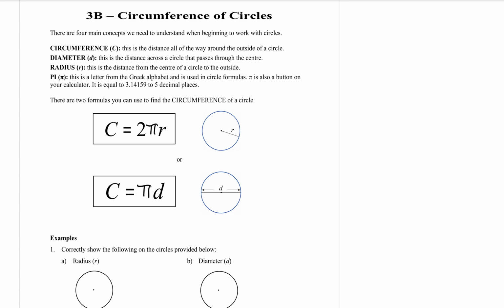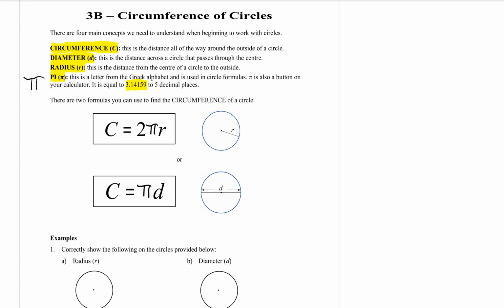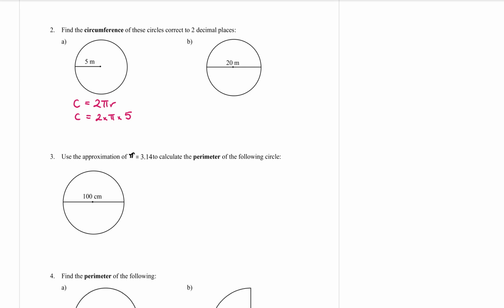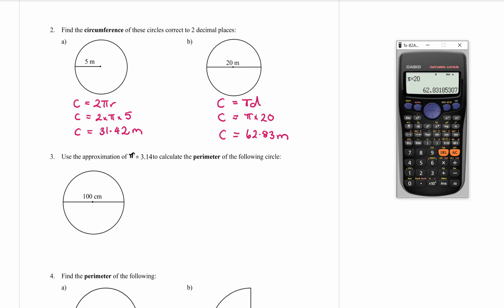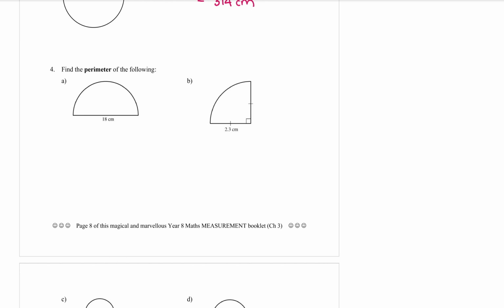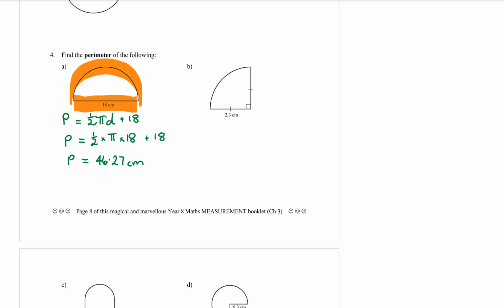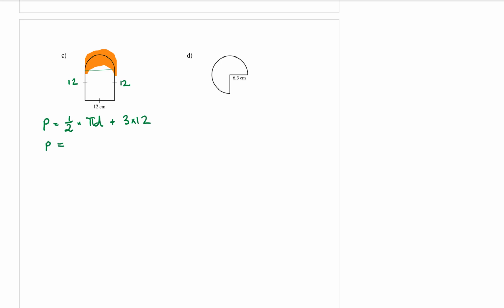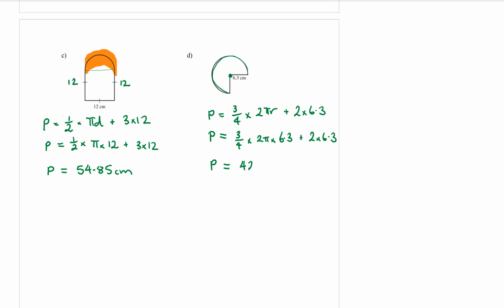Yr 8 Measurement 2 - Circumference of circles